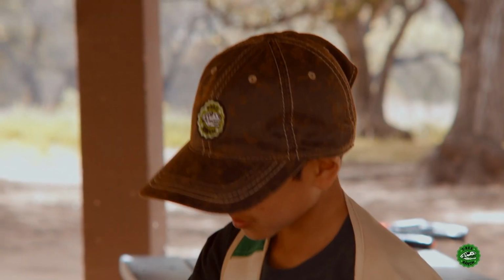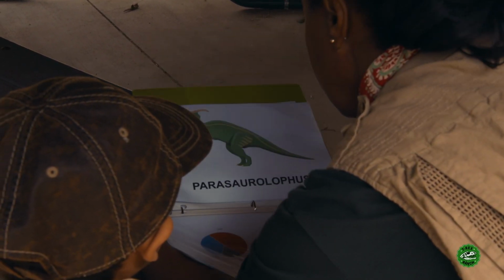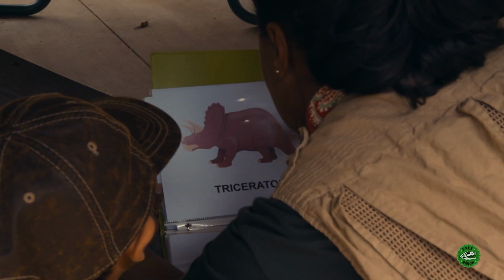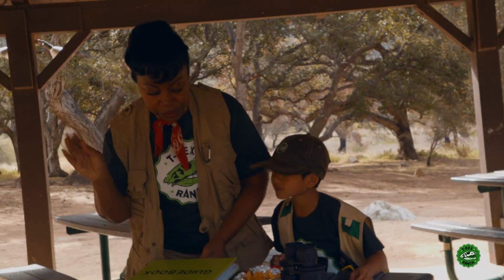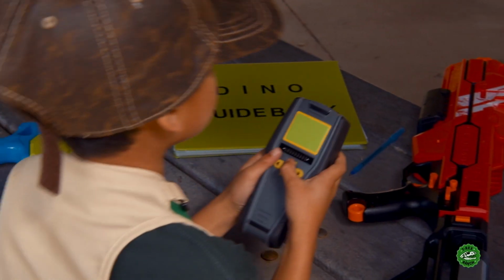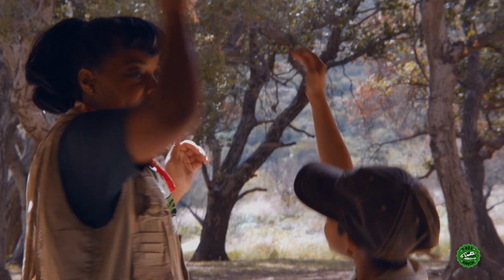The Missing T-Rex Link - T-Rex Kids Show | MOONBUG Kids Superheroes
T-Rex Ranch for those who love dinosaurs and adventure!